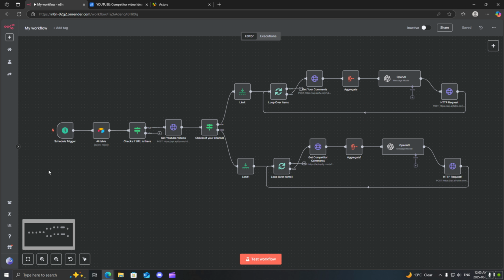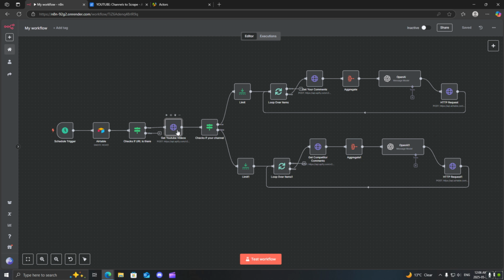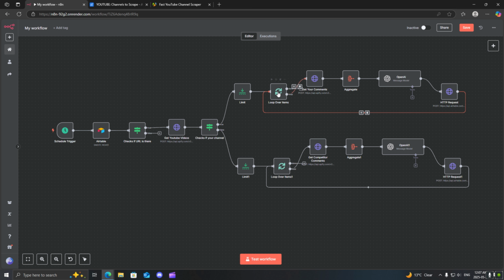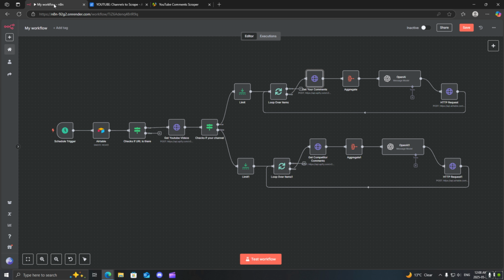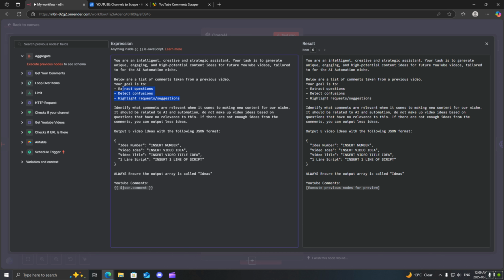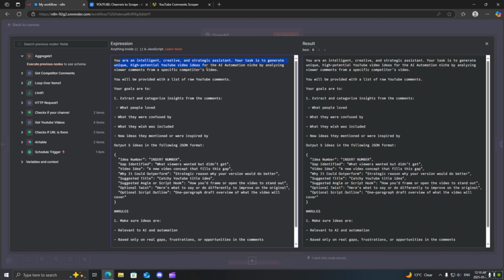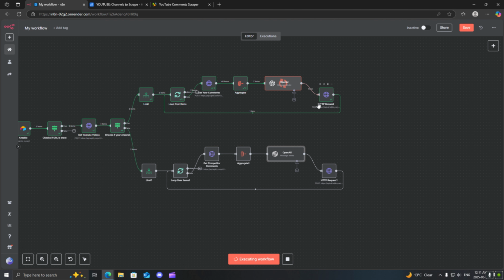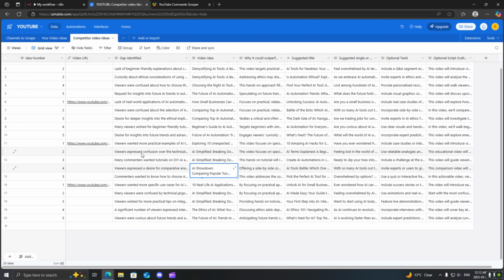Turn YouTube Comments Into Content Ideas | n8n Template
n8n AI Agent That Scrapes YouTube Comments (your and your competitors) and give you content ideas based on that.